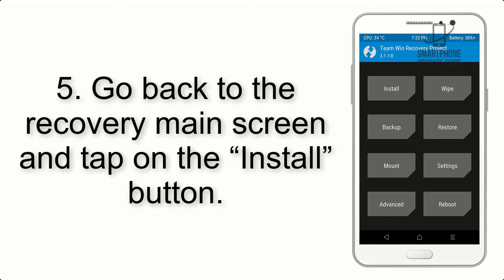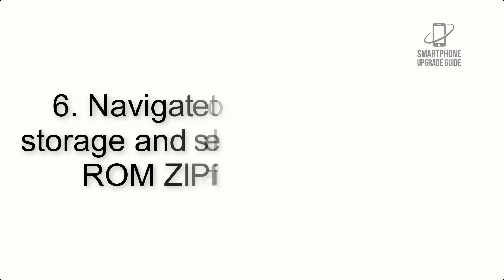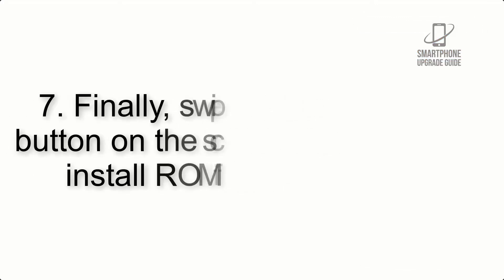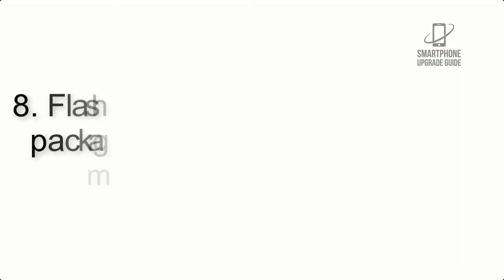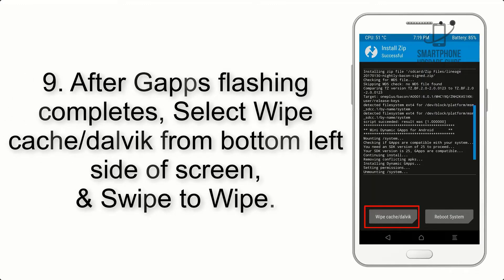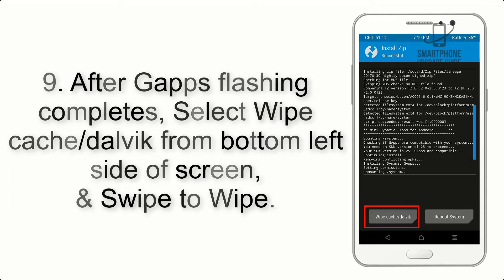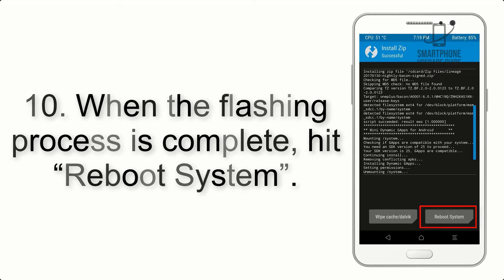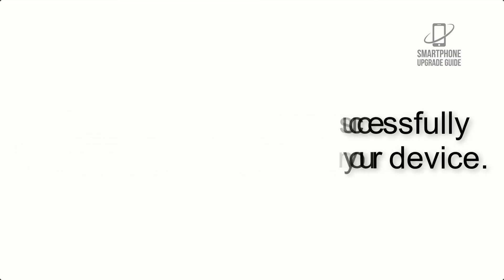Install Android 11 on Galaxy Tab E 9.6 (LineageOS 18.1) - How to Guide!